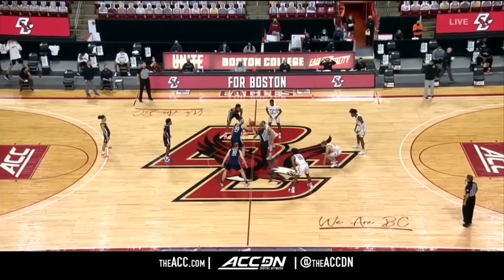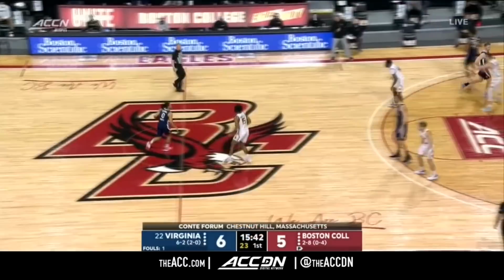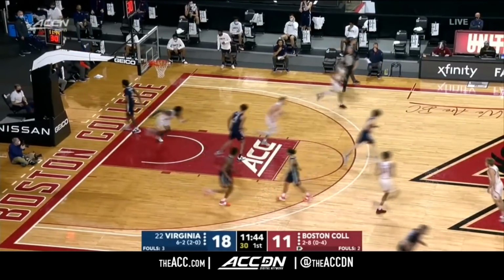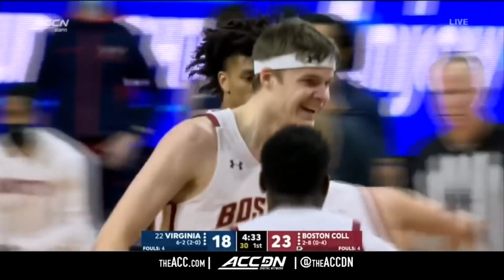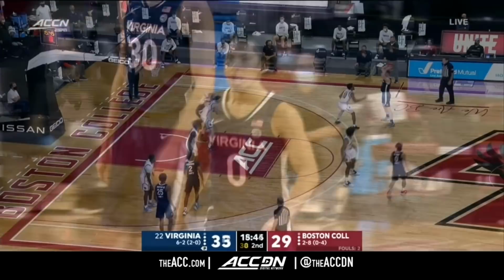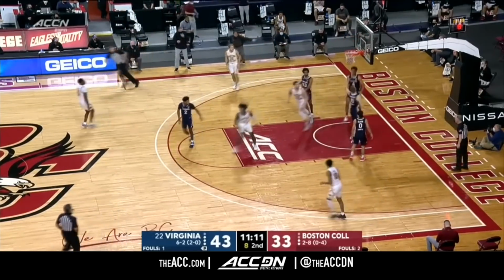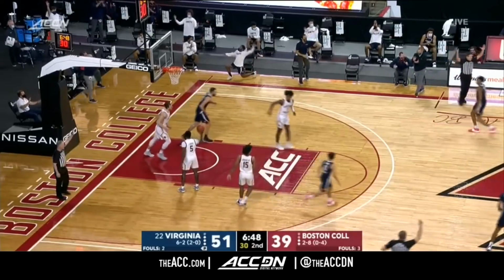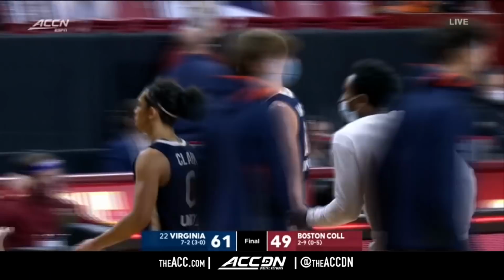Virginia vs. Boston College Condensed Game | 2020-21 ACC Men's Basketball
The Virginia Cavaliers beat the Boston College Eagles 61-49 in ACC Men’s Basketball play.  Jay Huff led Virginia with 18 points in the win, and he added 8 rebounds.  Sam Hauser scored 17 points and grabbed a game-high 10 rebounds for the Cavaliers.  For Boston College, Demarr Langford Jr. led the team in scoring with 14 points.